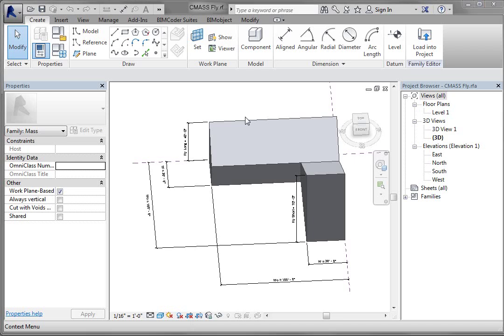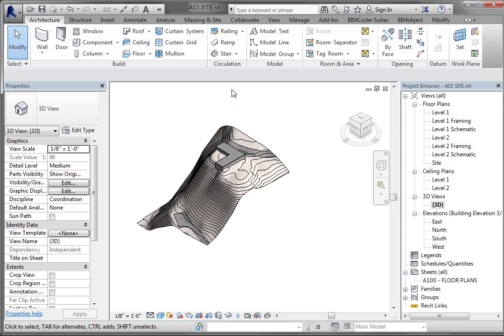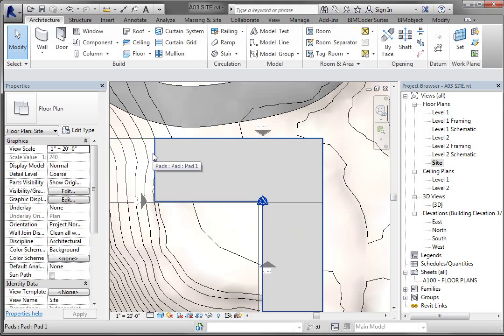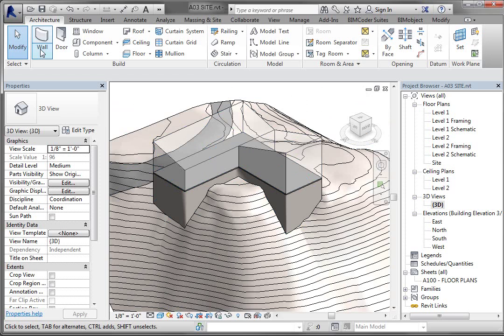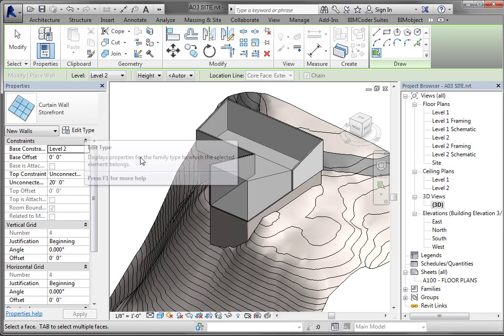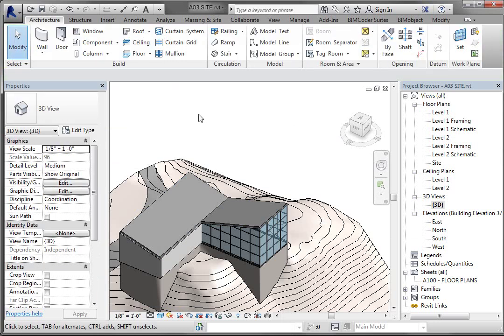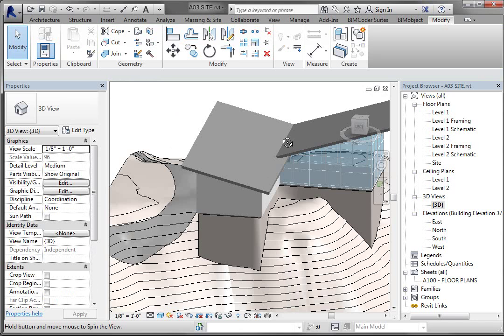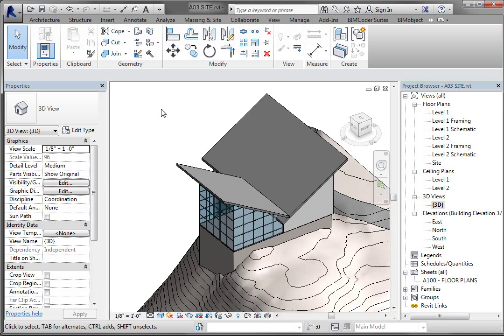REVIT CONCEPUTAL MASSING 04 WALL ROOF BY FACE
Loading Conceptual Mass into Revit and using Wall and Roof by Face to create and update schematic Family Types.